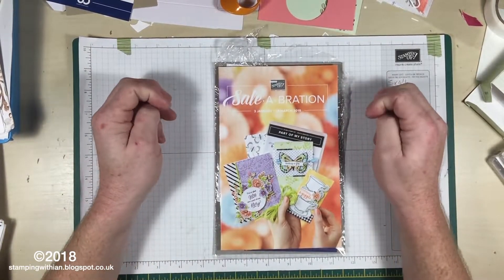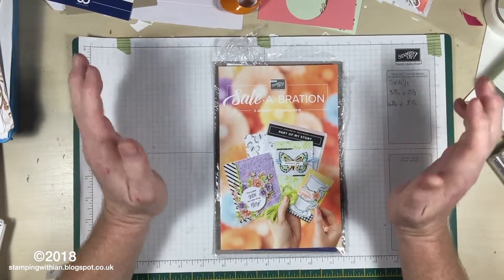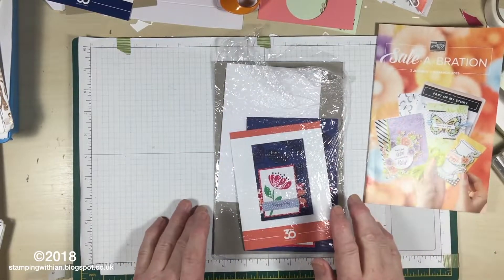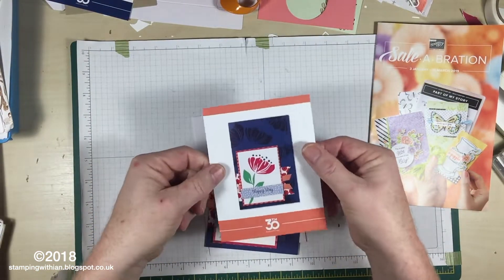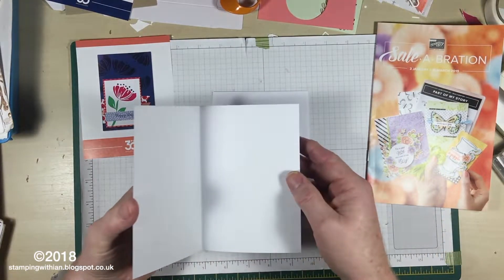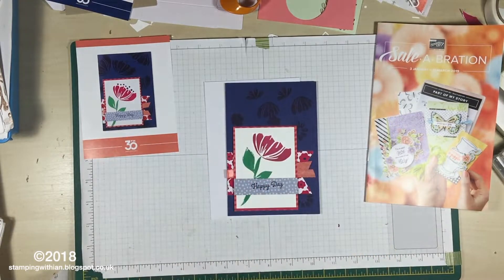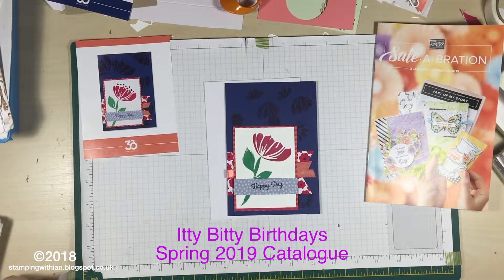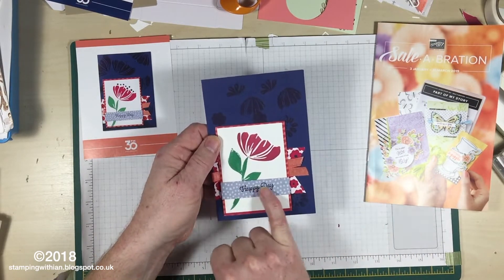Spring Sneak Peak 03 - Bloom by Bloom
Another beautiful set to peruse from the new spring catalogue.

The card and envelope is from the Memories and More and you get 20 cards and envelopes 10 of 2 different sizes to match the M&M card pack that is also available.

The flower is from the Bloom by Bloom set and the sentiment I discovered is from Itty Bitty Birthdays.